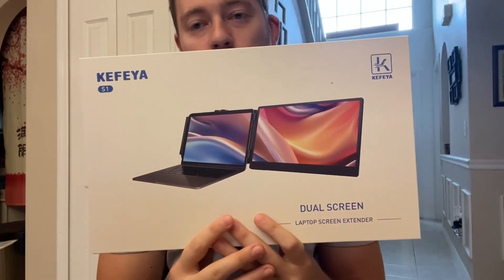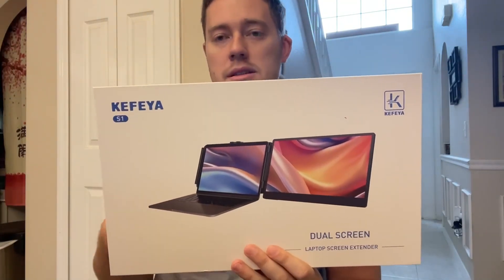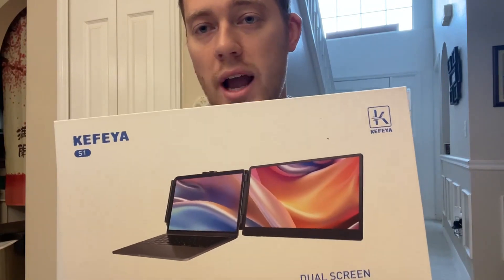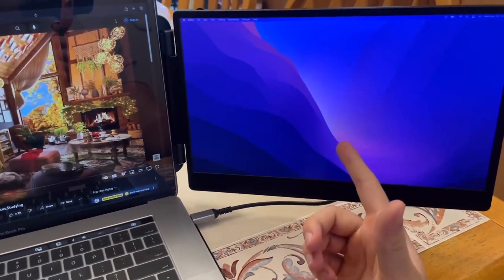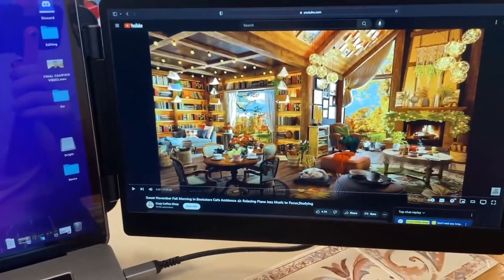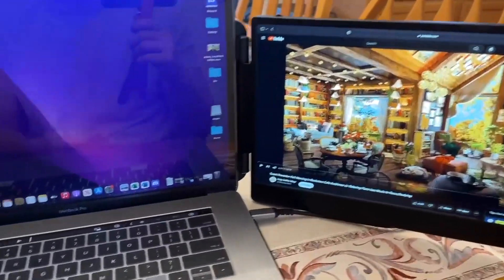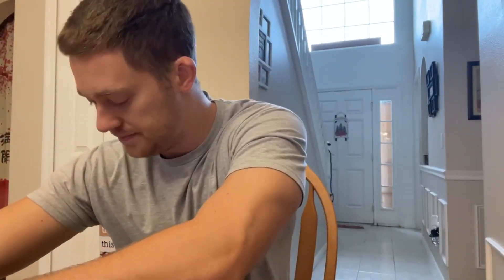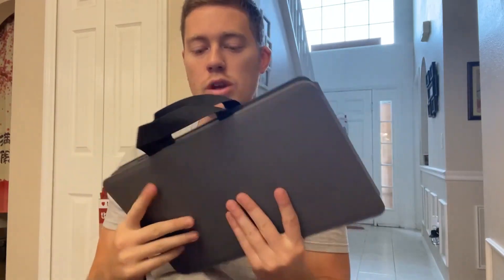KEFEYA Laptop Screen Extender, Portable Monitor for Laptops Windows Mac Android Switch PS5 Review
KEFEYA Laptop Screen Extender, Portable Monitor for Laptops for Windows Mac Android Switch PS5 Review